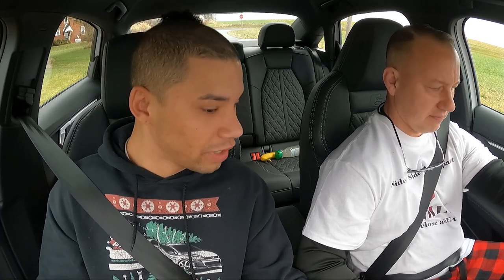Dads HILARIOUS reaction to discovering launch control in my 2022 Audi S3!